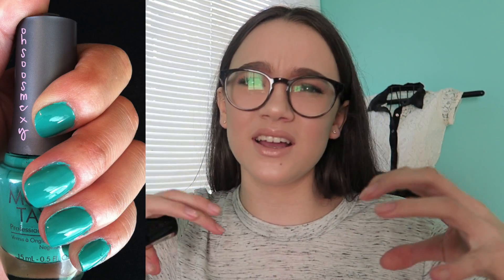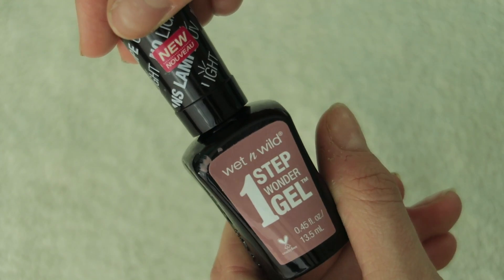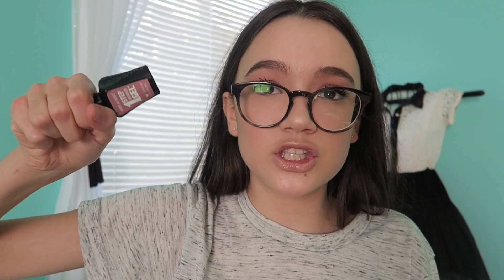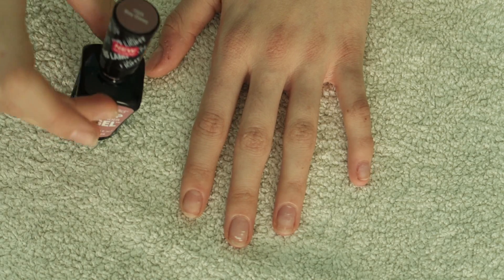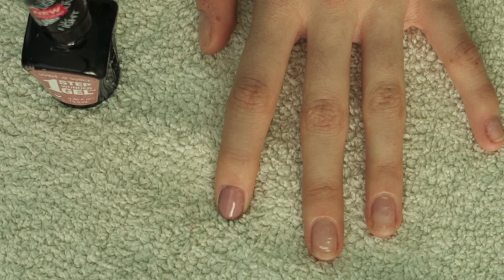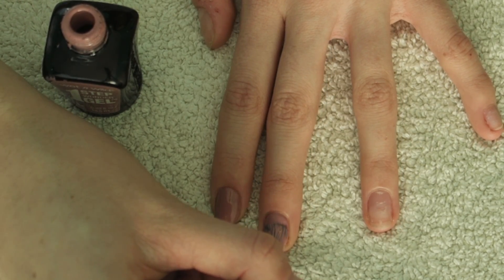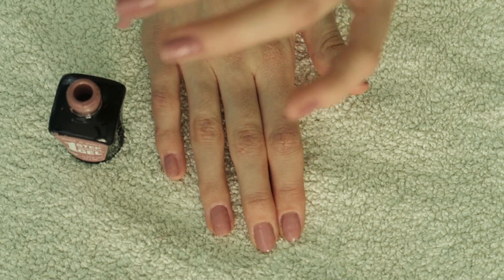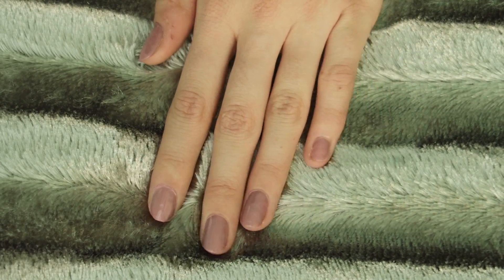HOW-TO Paint Your Nails In 60 SECONDS + Tips | Fiona Frills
Here is how to paint your nails in 60 seconds at home plus my favorite tips for painting your nails mess-free and fast.

I have some exciting projects coming up in 2017.

In today's video, I show you how to paint your nails in 60 seconds at home plus I show you my favorite tips for doing painting your nails fast and mess-free at home. Tips for painting your nails fast.

Huggie Huggies,
Fiona

About Make It Fancy
Join Fiona Frills as she uses glue, paper, glitter, sequins and everything in between to make everything in her life FANCY! In her DIY series, Fiona will try everything, from DIY Room Decor, DIY Phone Cases, DIY Halloween Costumes and even DIY face scrubs just for you! When back to school time comes around get ready cause Fiona always goes back to school in style. This means tons of DIY videos to help make every binder, notebook and back to school hairstyles to make sure you are ready to impress.  Her DIY Projects are perfect for teens, kids and everyone in between because they are easy and always fun!